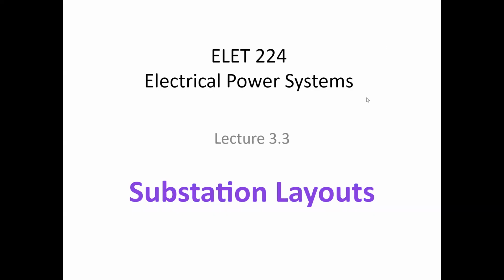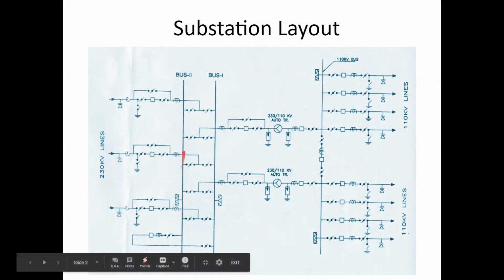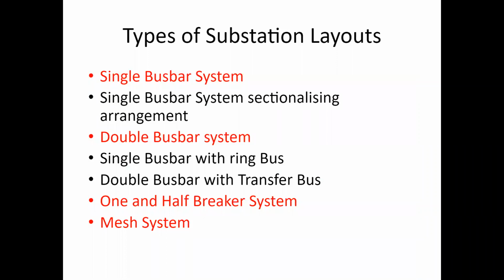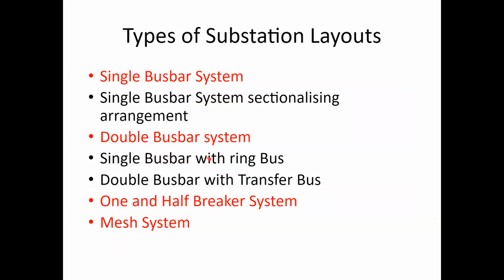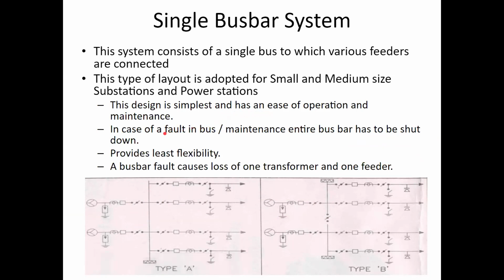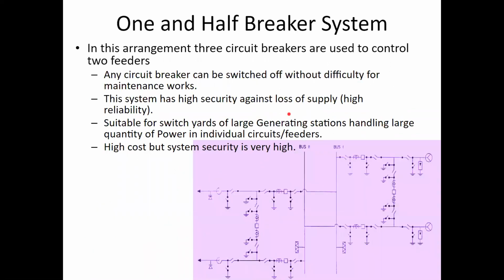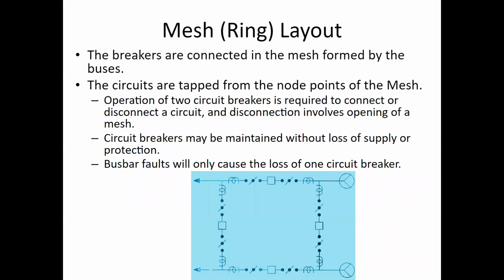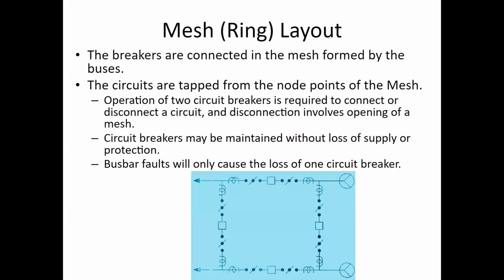Lecture 3 3 Substation Layout